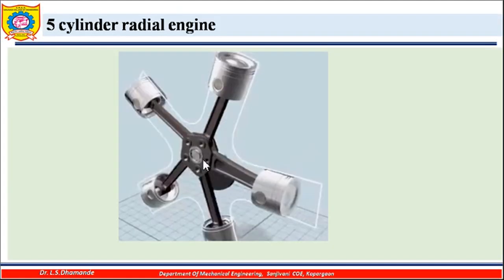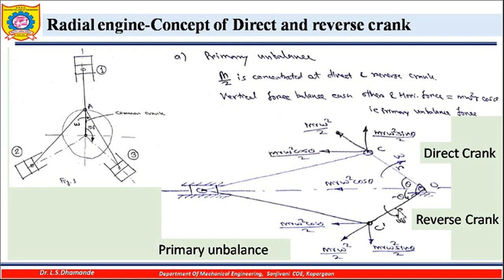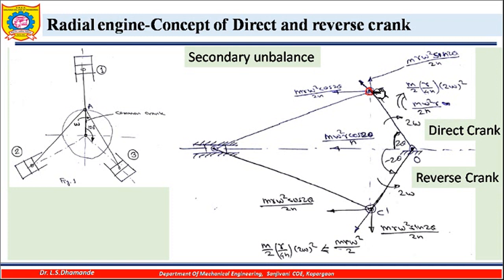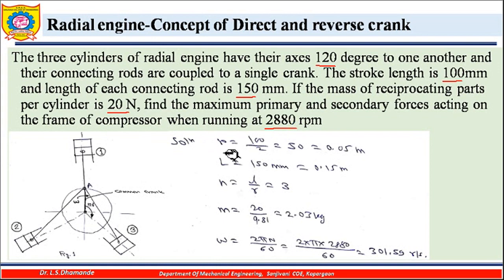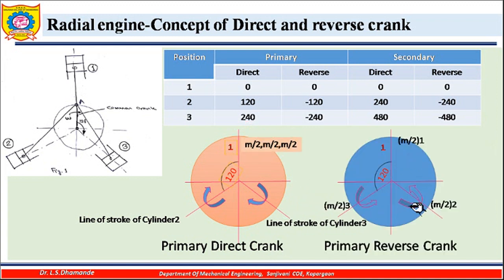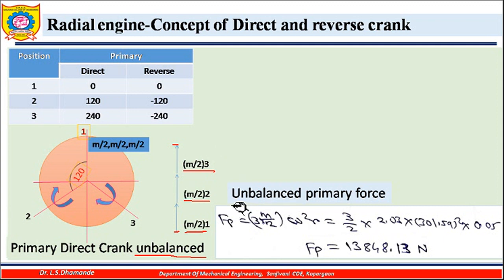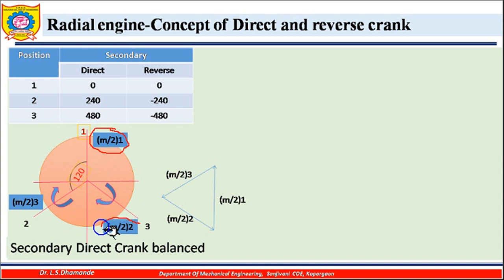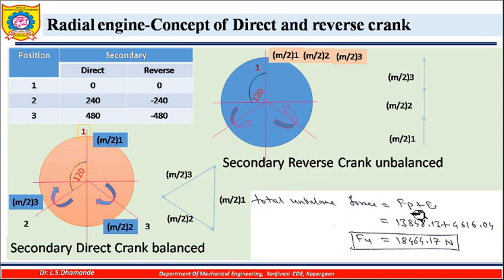4.7 Direct and reverse cranks method -radial engines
Direct and reverse cranks method -radial engines